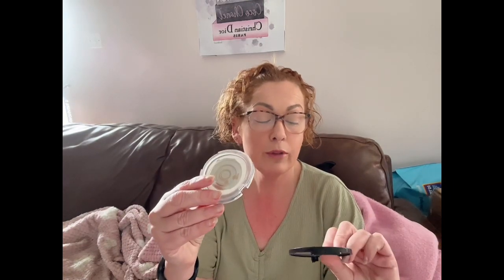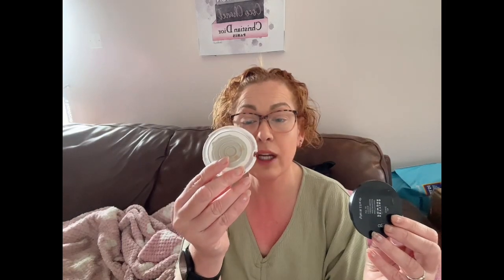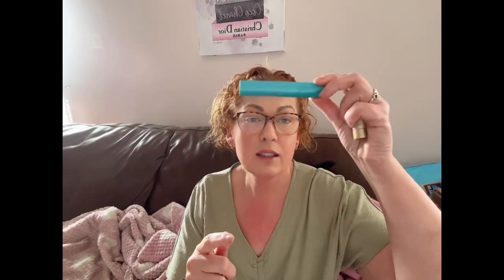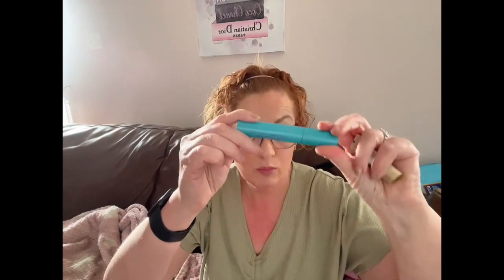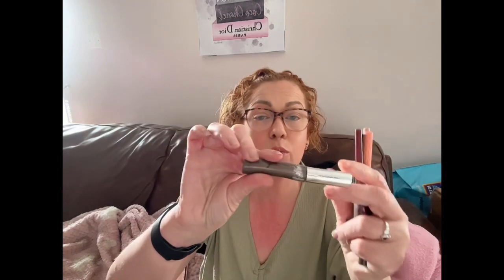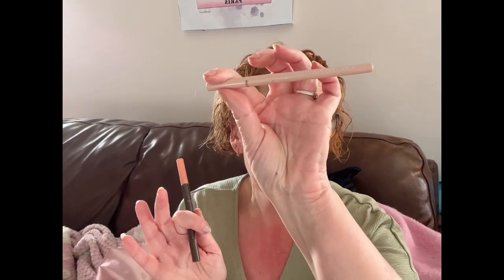Empty’s November 2023 |MsGlamazon Lifestyle & Beauty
Hi Guys,
Chucking out a few bits of makeup / Beauty products there’s a few gems here and some crap.  Enjoy ❤️❤️❤️❤️❤️